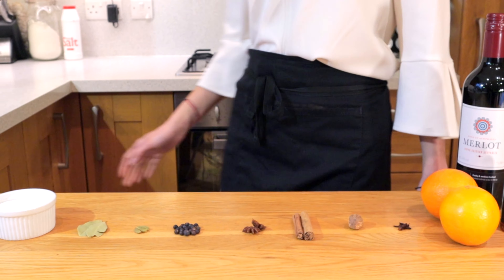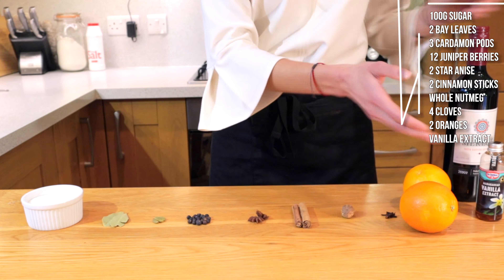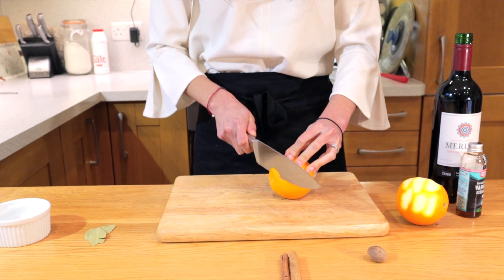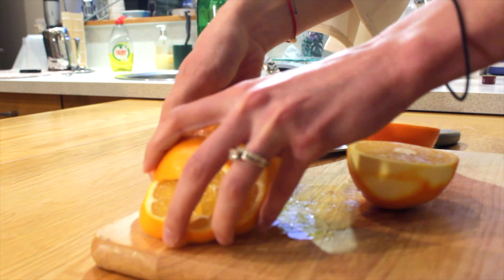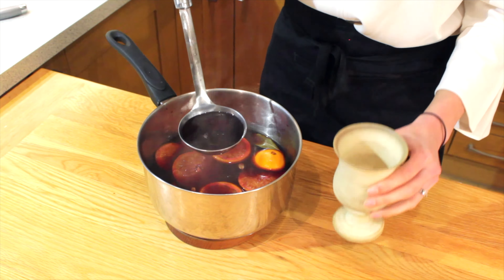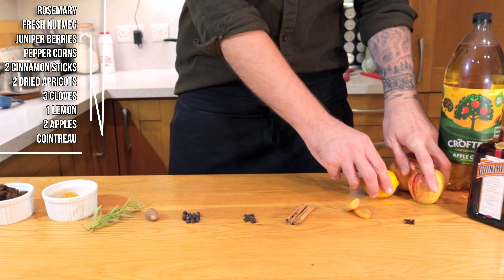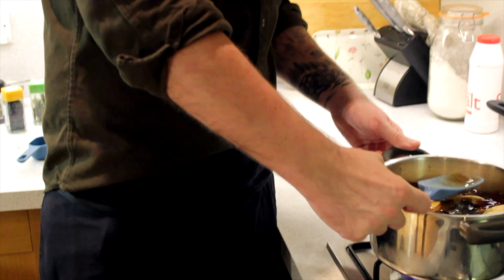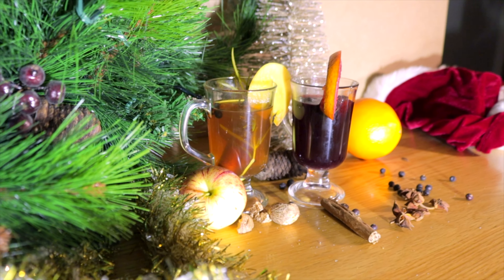Christmas Drink Ideas - Mulled Wine and Hot Spiced Apple Cider recipes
How to make mulled wine and spiced apple cider drinks this Christmas to keep you and your family warm and jolly after the crazy year we have all had.

Warm your cockles with these two amazing Christmas Punch recipes. Both are beautifully spiced and with a beautiful hit that I'm sure will make you want to down them in one. but don't.. as they will knock your socks right off...